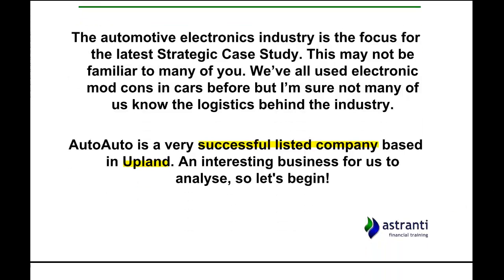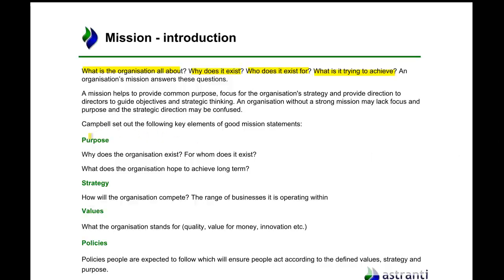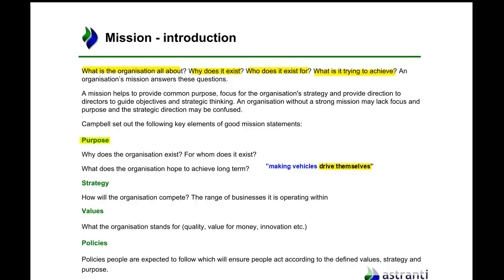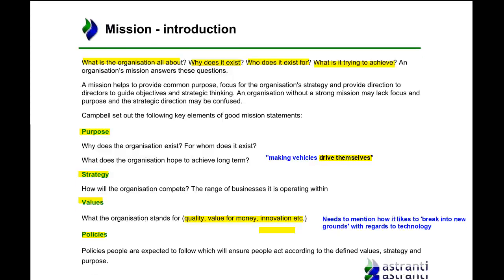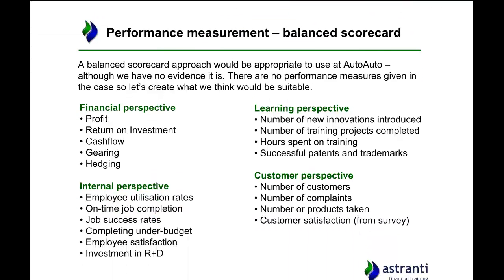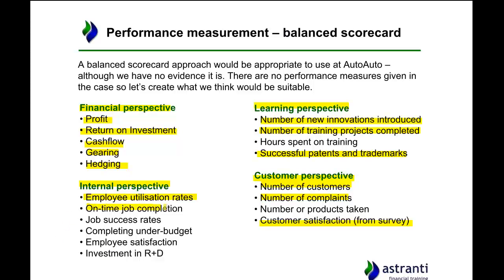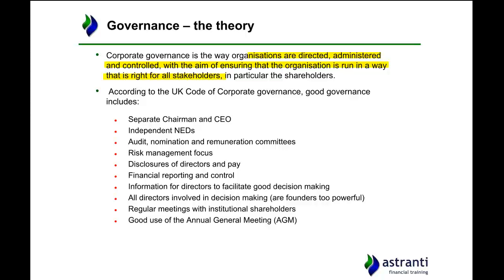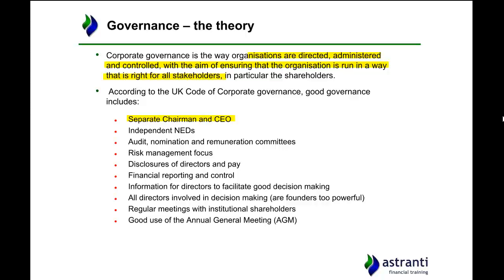CIMA Strategic Case Study - Strategic Analysis of the AutoAuto Pre-seen - August 2017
In the Strategic Analysis, Astranti CIMA Tutor Peter Stiff gives a detailed analysis of the AutoAuto pre-seen using the key strategic models and theories from CIMA Strategic level to give you an in-depth understanding of the organisation and its position in the market.